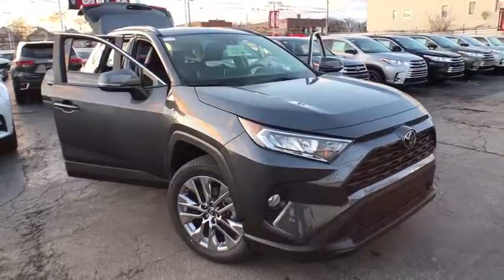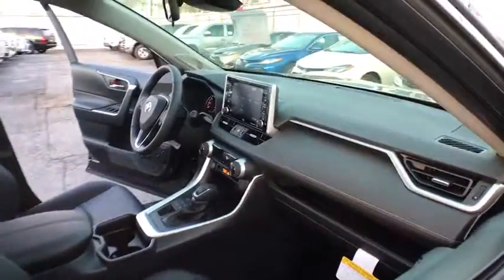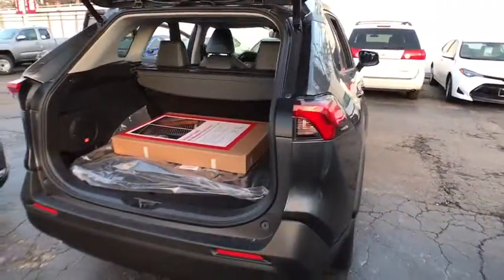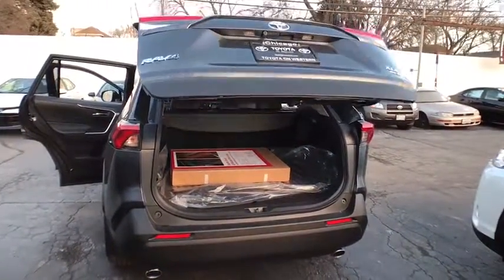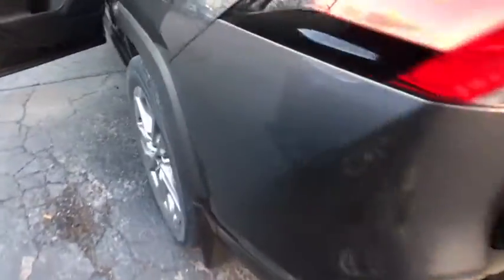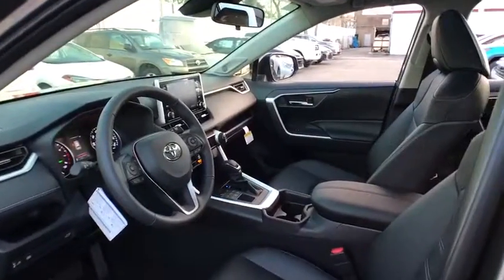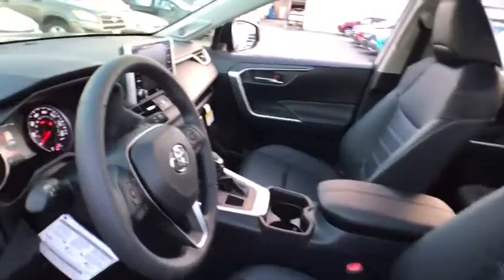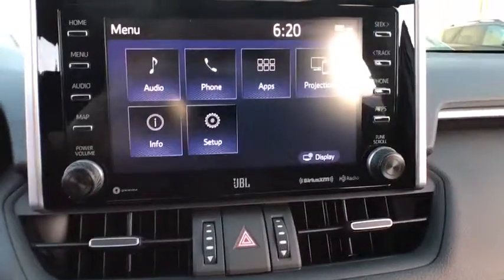2019 Toyota RAV4 Countryside, Oak Lawn, Calumet city, Orland Park, Matteson, IL 19507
GRAY New 2019 Toyota RAV4 available in Countryside, Illinois at Toyota on Western. Servicing the Oak Lawn, Calumet city, Orland Park, Matteson, IL area.
2019 Toyota RAV4 XLE Premium - Stock#: 19507 - VIN#: JTMA1RFV9KD015567

6941 South Western Ave.

This Toyota RAV4 delivers a Regular Unleaded I-4 2.5 L/152 engine powering this Automatic transmission. Wi-Fi Connect Mobile Hotspot Internet Access, Wheels: 19 x 7.5J Alloy, Variable Intermittent Wipers.*This Toyota RAV4 Comes Equipped with These Options *Trunk/Hatch Auto-Latch, Trip Computer, Transmission: 8-Speed Automatic, Transmission w/Driver Selectable Mode, Sequential Shift Control and Oil Cooler, Toyota Safety Sense (TSS) 2.0 and Rear Cross-Traffic Alert (rcta), Towing Equipment -inc: Trailer Sway Control, Tires: P235/55R19, Tailgate/Rear Door Lock Included w/Power Door Locks, Systems Monitor, Strut Front Suspension w/Coil Springs.* Visit Us Today *Test drive this must-see, must-drive, must-own beauty today at Toyota On Western, 6941 S Western Ave, Chicago, IL 60636.